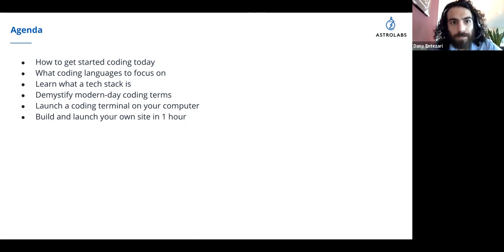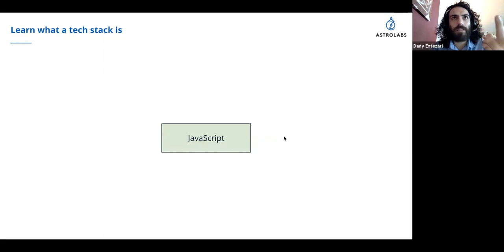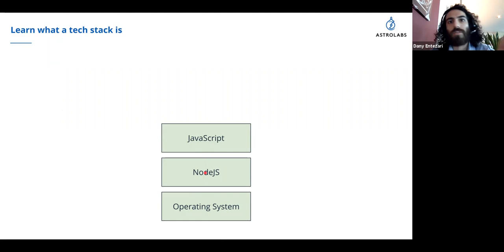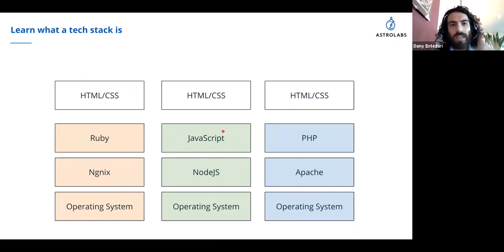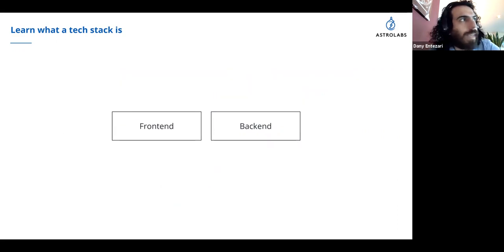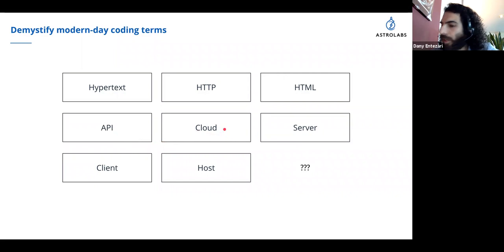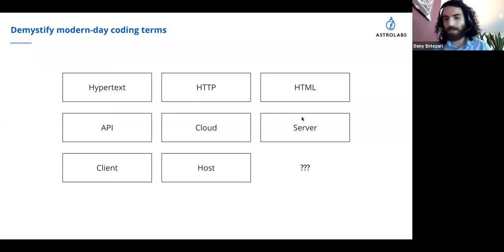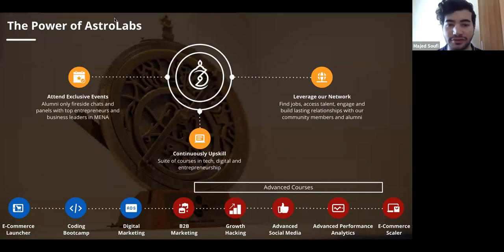Get Started on Your Coding Journey | AstroLabs Meetup